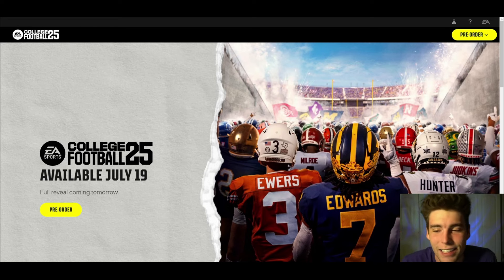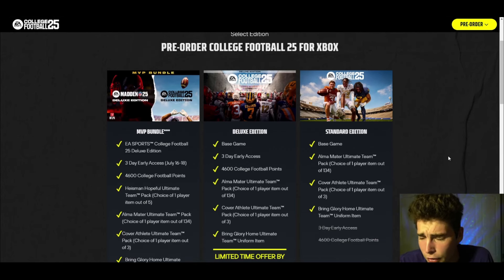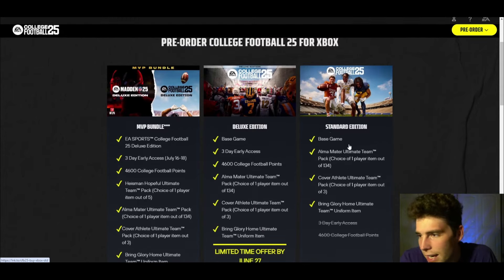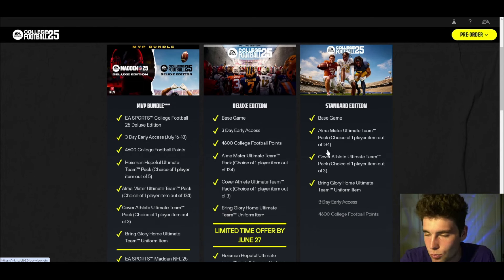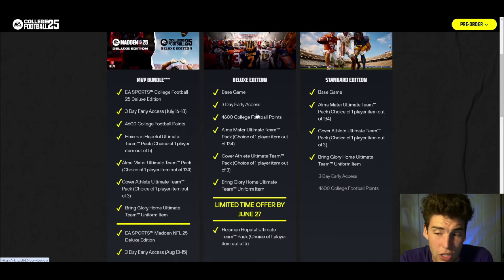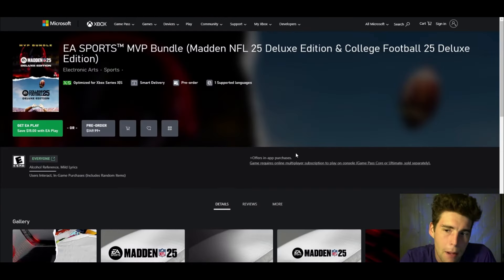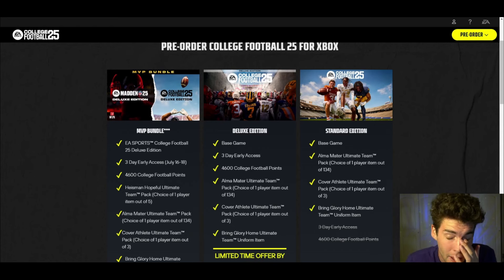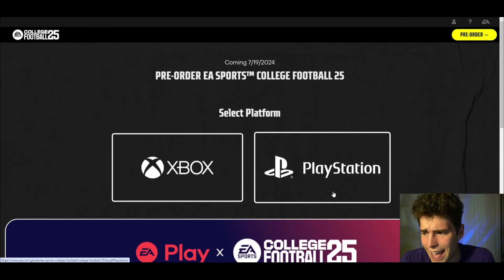PREORDERS NOW AVAILABLE FOR EA COLLEGE FOOTBALL 25! WHICH EDITION SHOULD YOU BUY?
I break down everything we know about EA College Football 25. This is the first NCAA football game that we have seen since NCAA Football 14. EA College Football 25 will feature familiar game modes such as ultimate team, road to glory and dynasty. The game mode will feature multiple different analysts such as Kirk Herbstreit and Chris Fowler. There are also multiple current college athletes that will be on the cover for each conference. Preorder EA College Football 25 now. There are tons of bonuses including free packs and exclusive content for Ultimate team. Preorder the standard edition, deluxe edition of MVP Edition.